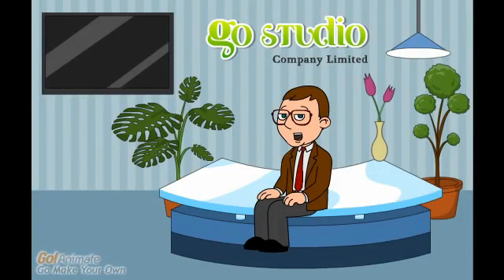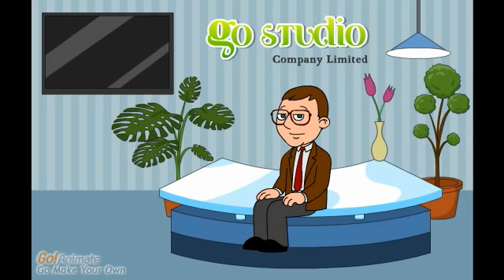BONE MARROW TRANSPLANT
Animation video sharing on Bone Marrow Transplant.